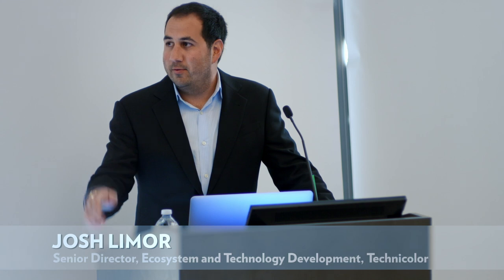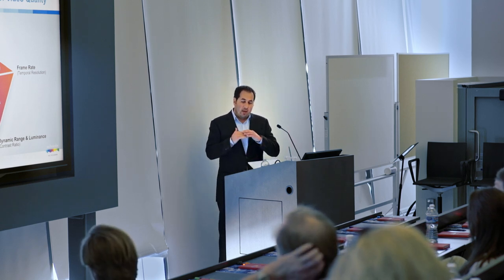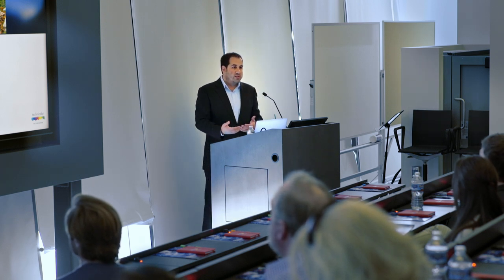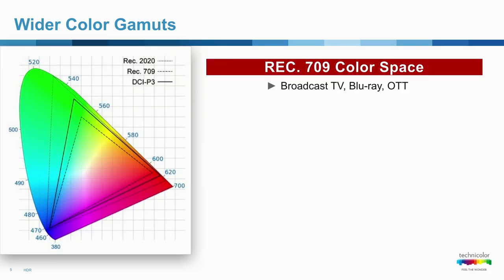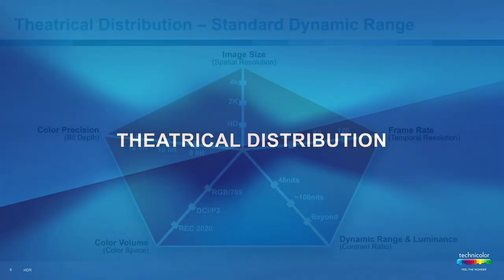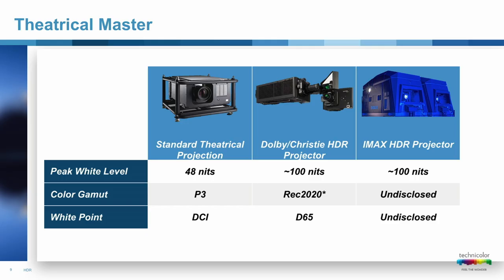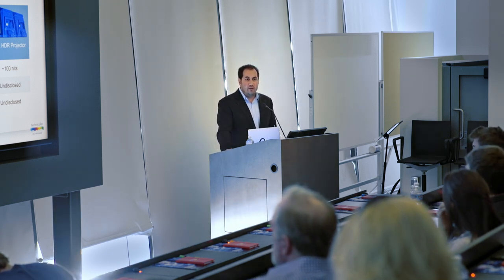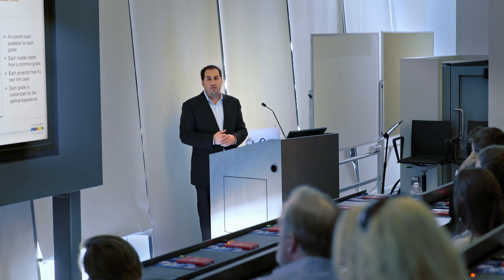What is HDR? - Technicolor HDR Series Workshop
Josh Limor, Senior Director, Ecosystem and Technology Development at Technicolor, explores the basics of HDR and gives an overview of HDR imaging, covering the various definitions of HDR from both academic and industry perspectives.